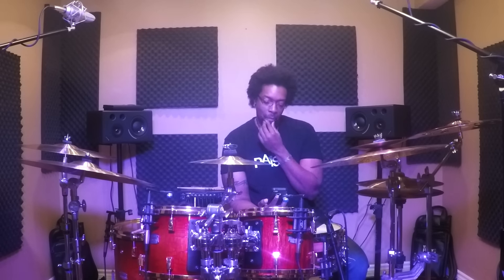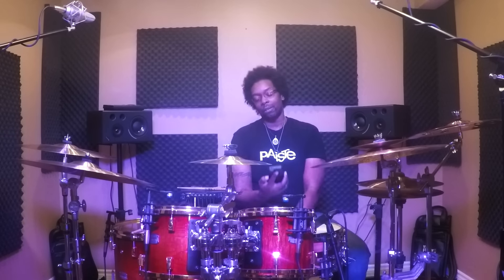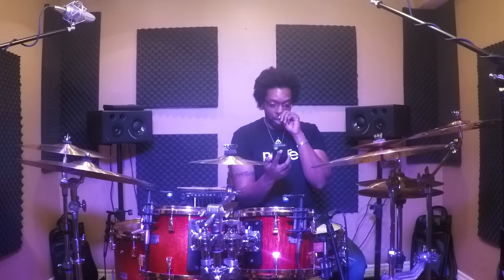Ask Beatdown: Practicing While In College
Away at school and feeling overwhelmed with content of stuff to learn and aren't sure where to start? In this video, I answer a subscriber's question about how to practice a particular technique or drum fill.